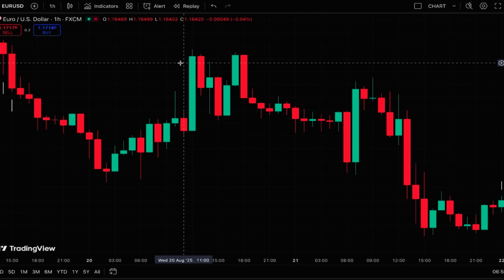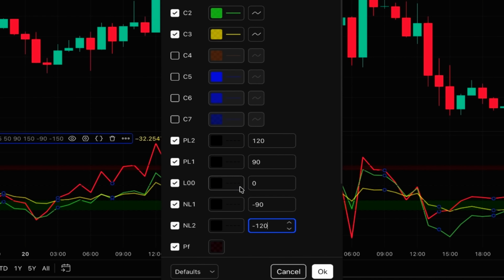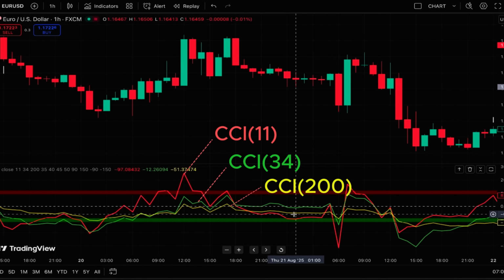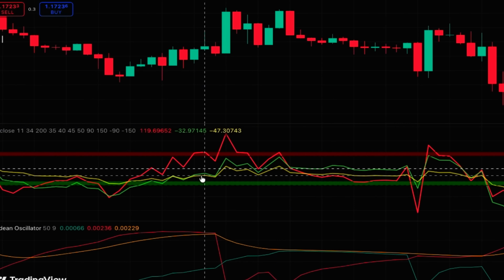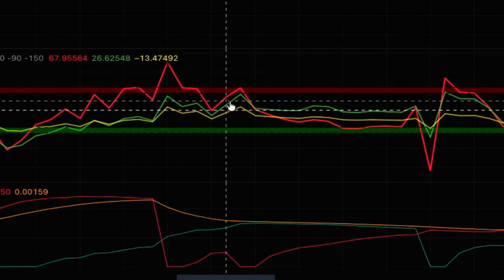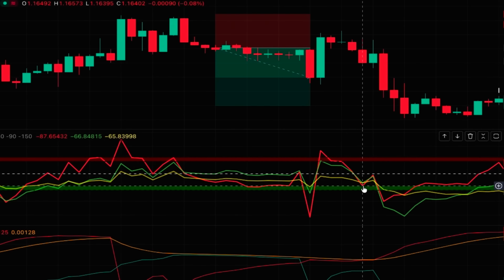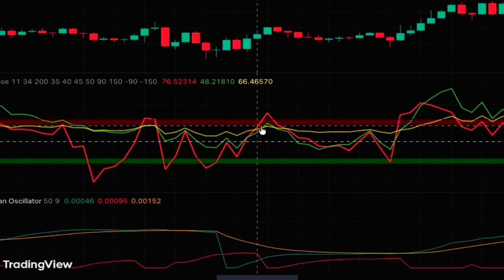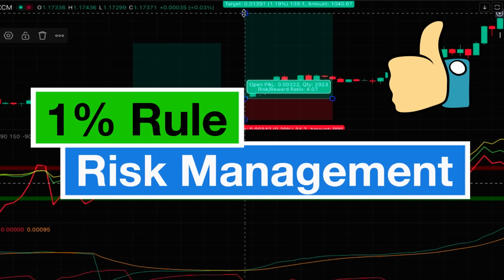Best CCI Settings Ever! It Tells You Exactly When to BUY & SELL!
VIDEO DESCRIPTION:

Best settings for CCI indicator is explained in this video, and then a very accurate and profitable trading strategy based on this settings of CCI indicator that never fails and almost always wins. This CCI trading strategy is one of the best and most accurate buy sell signal trading strategy on TradingView that is built based on three CCI indicators with special settings and Andean Oscillator.